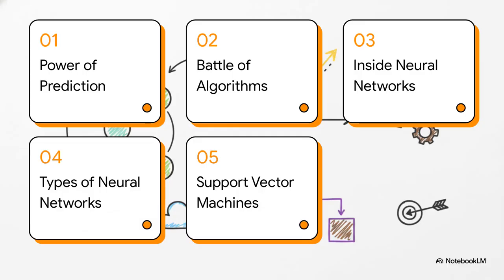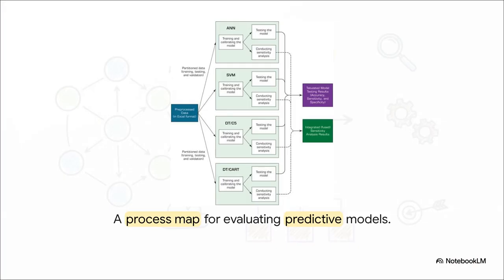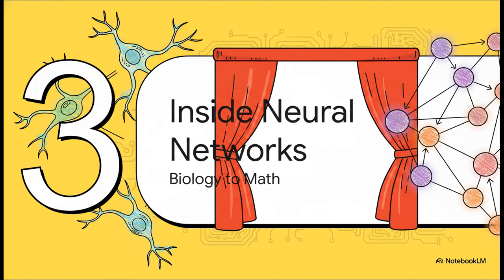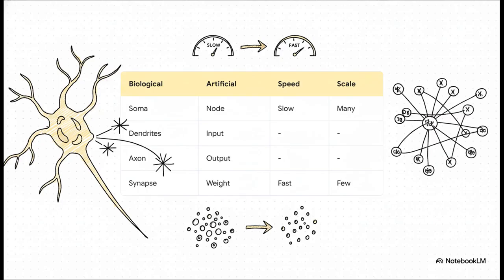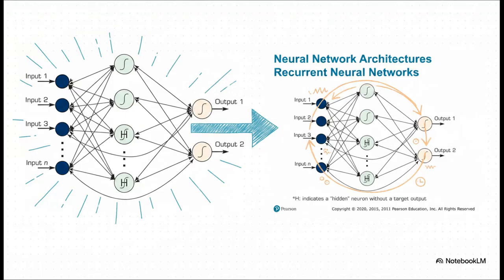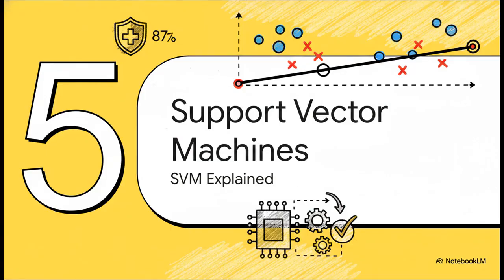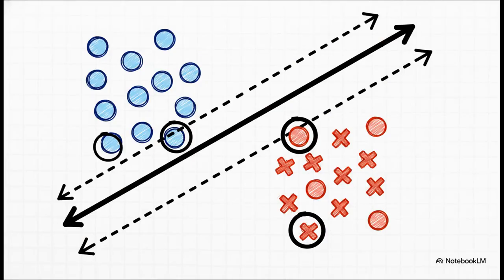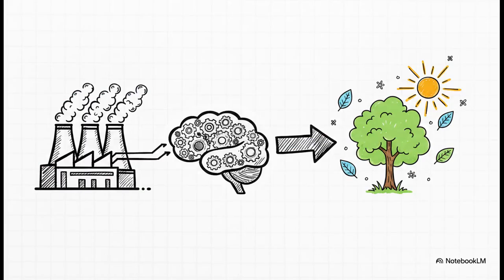ARTI 506: 5-Machine-Learning-Techniques-for-Predictive-Analytics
هذا المقطع جزء من سلسلة شروحات مادة ARTI 506: Data Science and Analytics.

الشرح مُولَّد باستخدام NotebookLM ويعتمد على سلايدز المادة في مجال علم البيانات والتحليلات، مع تبسيط المفاهيم للطلاب بطريقة واضحة ومباشرة.

📊 يغطي مفاهيم علم البيانات والتحليلات
📈 يشمل موضوعات مثل تحليل البيانات، التصور البياني، والنمذجة التنبؤية

This video is part of the ARTI 506: Data Science and Analytics tutorial series.

The explanation is generated using NotebookLM and is based on the course slides for Data Science and Analytics, presenting the concepts in a clear, simplified, and student-friendly way.

📊 Covers Data Science and Analytics concepts
📈 Includes topics such as data analysis, visualization, and predictive modeling